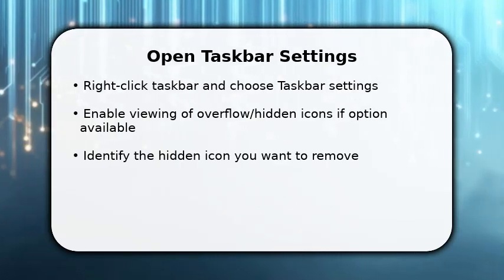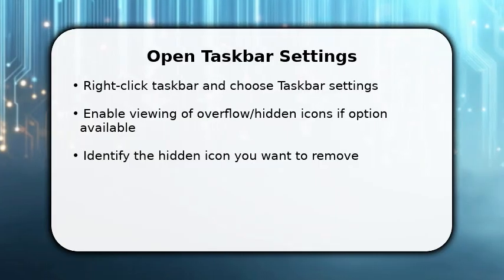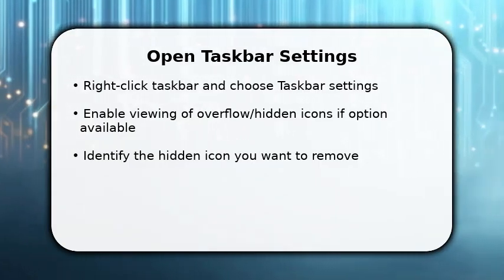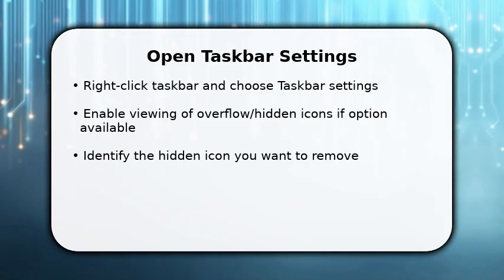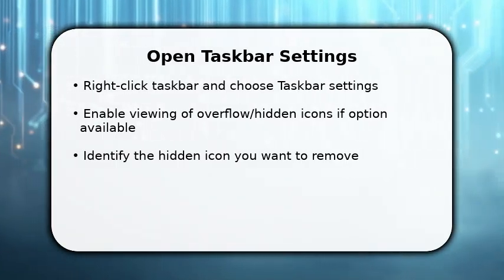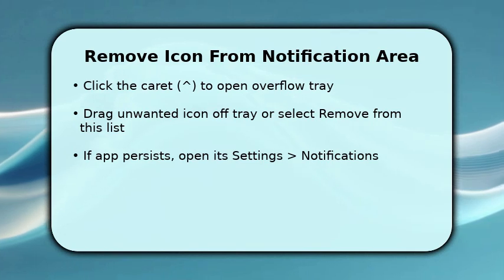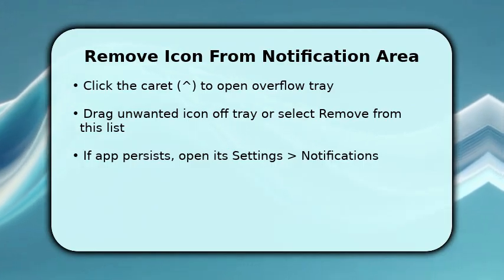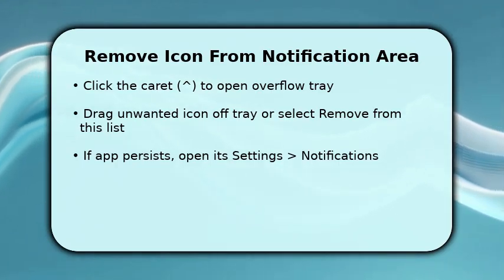How to Delete Hidden Icons from Taskbar - Step by Step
Learn the simple steps to remove hidden icons from your Windows taskbar, enhancing desktop organization and efficiency. This guide provides clear instructions for identifying non-essential shortcuts that can clutter up your workspace.